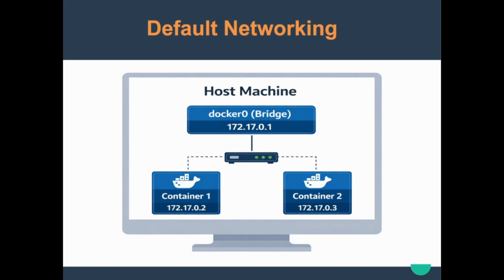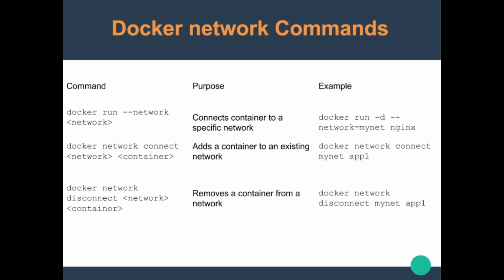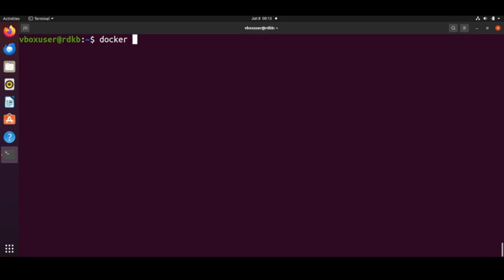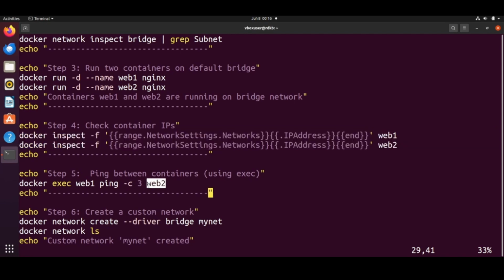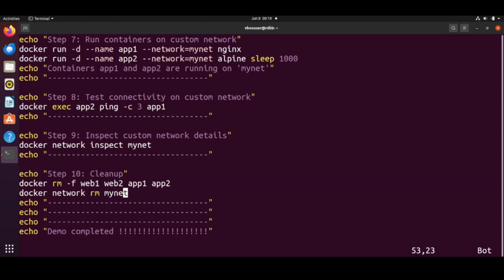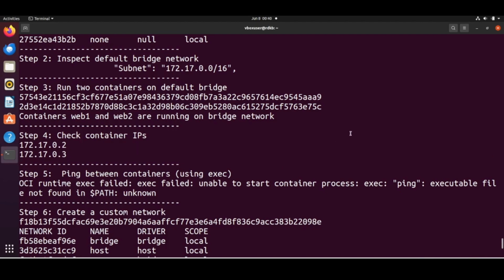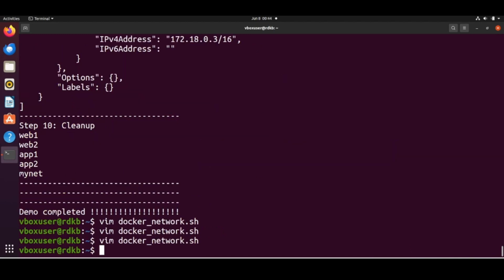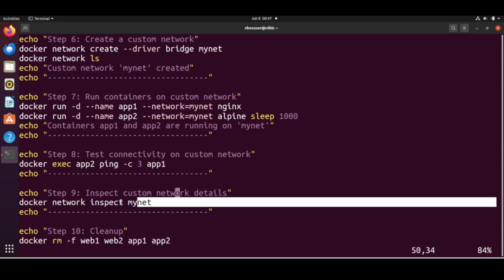#6 Docker Networking Explained | Bridge, Host & Overlay Made Simple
“Confused about how containers talk to each other? 🚀 In this 15‑minute deep dive, we’ll break down Docker Networking step by step — from the default bridge network to host and overlay setups.

With diagrams, live demos, and real commands, you’ll learn how to connect containers, resolve names, and build microservice architectures the right way.

 Perfect for beginners and pros who want to master Docker networking fast!”